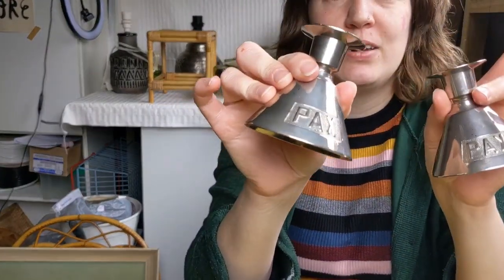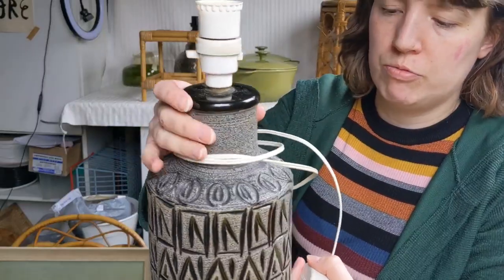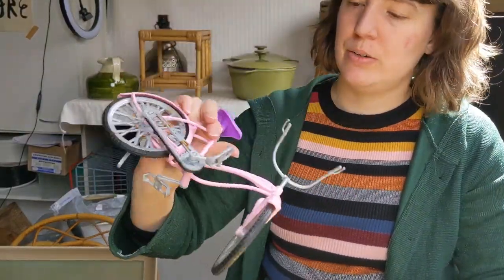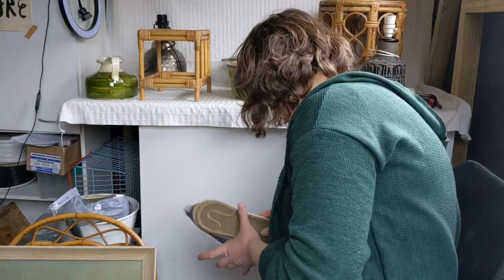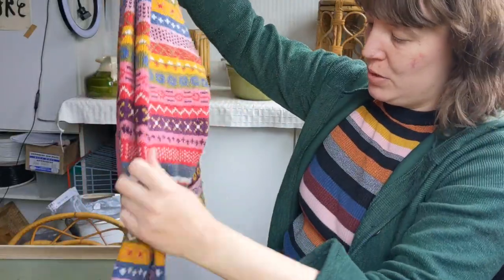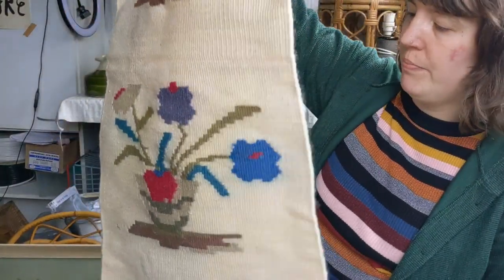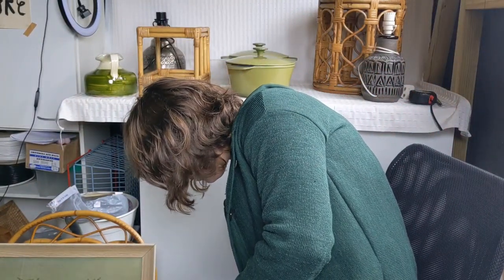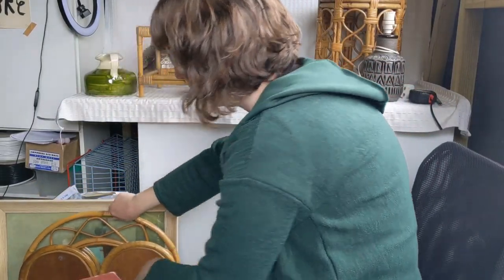Car Boot Sale Haul - What Did I Find? UK Vintage & Preloved Reseller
It's time for a haul video! This is the result of two carboot sales earlier this month. I love the bamboo mirror!

I'm Hannah, a UK based vintage and secondhand reseller. I buy items from charity shops and car boot sales to resell online via Etsy and eBay.